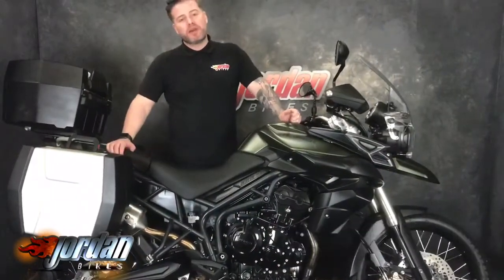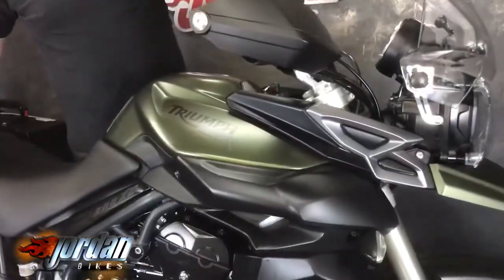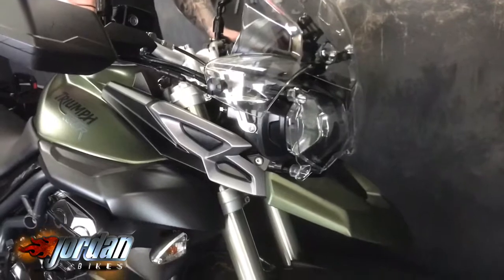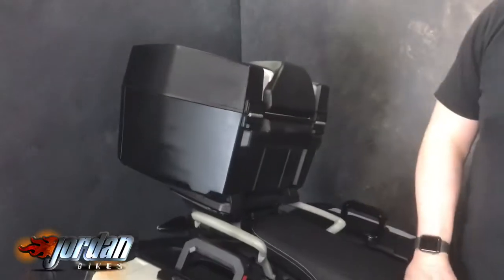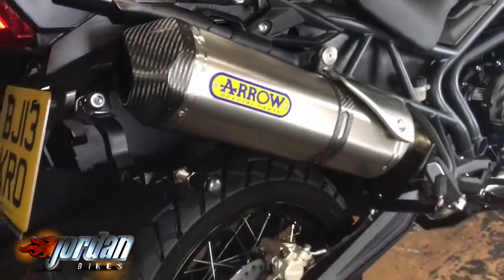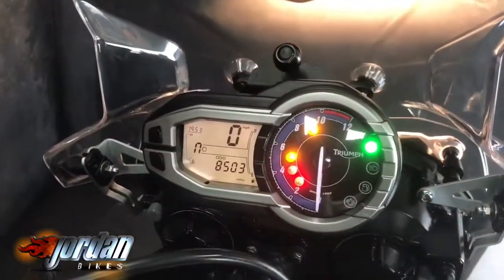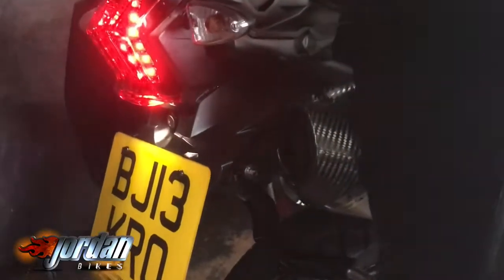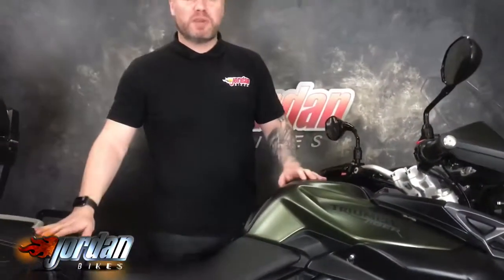Jordanbikes- for sale Triumph TIGER 800 XC 2013/13 full luggage Arrow exhaust 8503 miles £6890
FOR SALE - Triumph Tiger 800 XC. 2013/13 plate, it's only done 8503 miles from new. This is a pristine bike, it really has been cherished. It comes with Triumph 3 piece alloy luggage, an Arrow titanium exhaust, billet levers, hand guards and headlight guard, and a sump guard. The 800cc XC is a brilliant adventure bike, as they offer the comfort and  practicality of the 1000 and 1200cc bikes, but at a fraction of the cost and they are much lighter for maneuvering around. It's yours for just £6890